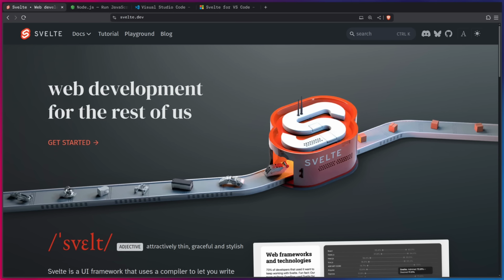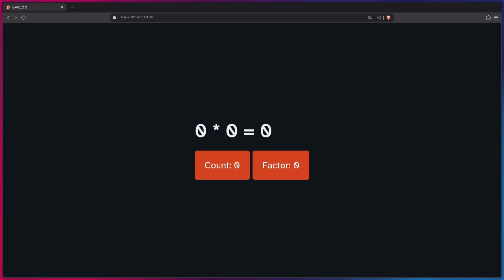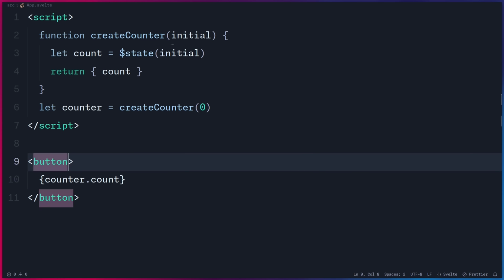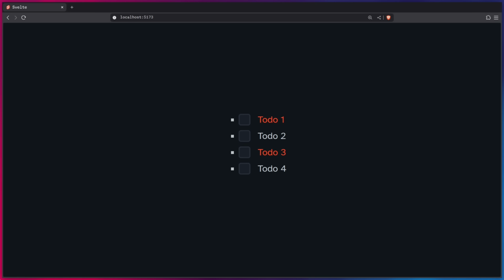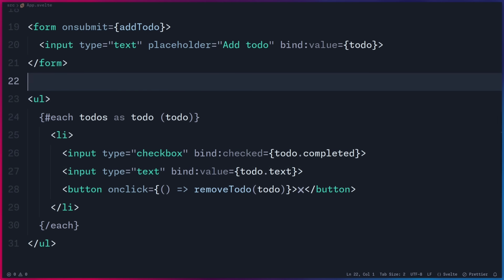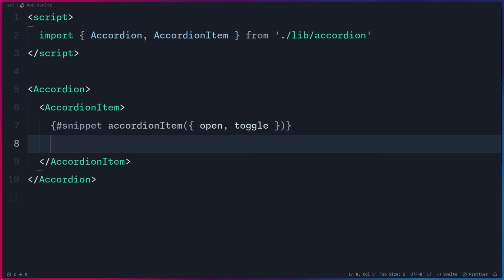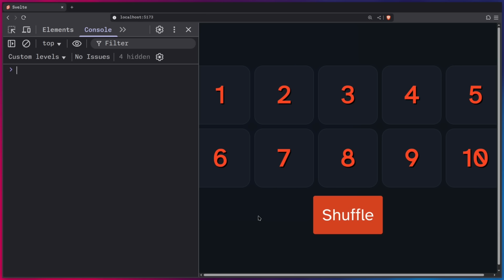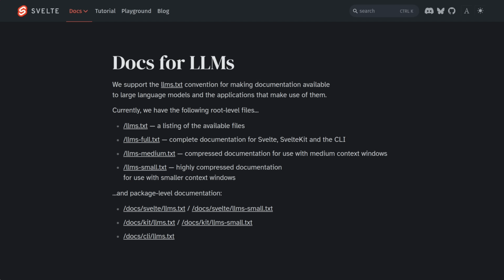The Complete Svelte 5 Course For The Most Loved JavaScript Framework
⚓️ Links

🔖 Timestamps

0:00 Intro
0:35 Sponsor
2:02 Requirements
2:34 Project Setup
4:22 What Is Svelte?
6:46 Single File Components
8:32 Dynamic Attributes
11:42 Component Styles
11:53 The Style Directive
13:40 Scoped Styles
14:21 Global Styles
18:02 Dynamic Classes
21:56 Reactive State
23:26 Deeply Reactive State
24:55 $state.raw
25:44 $state.snapshot
27:15 Destructuring State
28:10 Derived State
29:41 Deriveds Update When They Change
31:03 Derived Dependency Tracking
32:32 $derived.by
34:36 Effects
36:54 Values Read Asynchronously Are Not Tracked
39:11 Untrack
40:53 Effect Dependency Tracking
42:52 $inspect
43:15 When Not To Use Effects
45:44 Using onMount Instead Of Effects
47:02 When To Use Effects
50:20 $effect.pre
53:47 State In Functions And Classes
54:52 Reactive Properties
56:17 Reactive Containers
58:58 Universal Reactivity
1:00:09 Passing State Into Functions And Classes
1:02:25 Reactive Global State
1:04:16 This Keyword
1:04:45 Why You Should Avoid Effects
1:07:40 $effect.root
1:08:45 $effect.tracking
1:08:57 Effect Orphans And Root Effects
1:11:38 Side Effects In Event Handlers
1:12:29 How Svelte Reactivity Works
1:19:20 Using Template Logic
1:19:32 Conditionals Rendering
1:21:51 Looping Over Data
1:28:10 Working With Asychronous Data
1:30:26 Asynchronous Svelte
1:31:16 Recreating Elements
1:32:33 Template Variables Using Local Constants
1:34:45 Listening To Events
1:40:16 Using Data Bindings
1:41:07 Two-Way Data Binding
1:43:45 Function Bindings
1:46:46 Media Bindings
1:48:08 Readonly Bindings
1:48:57 Svelte Components
2:11:38 Component Composition
2:11:56 Component Nesting
2:17:25 Snippets
2:19:55 The Context API
2:23:01 Module Context
2:27:22 Transitions And Animations
2:27:30 Transitions
2:30:32 Local And Global Transitions
2:32:13 Autoplaying Transitions
2:34:59 Custom Transitions
2:35:07 CSS Custom Transitions
2:37:41 JavaScript Custom Transitions
2:39:21 Coordinating Transitions Between Different Elements
2:43:10 FLIP Animations
2:45:11 Custom Animation Functions
2:46:46 Tweened Values And Springs
2:51:09 Using Third Party Libraries
2:51:21 Component Lifecycle Functions
2:53:32 Effects Versus Lifecycle Functions
2:54:14 Creating Components From Third Party Libraries
2:56:42 Element Lifecycle Functions Using Attachments
3:00:17 Special Elements
3:02:09 Window Bindings
3:02:36 Reactive Window Values
3:03:14 Reactive Data Structures
3:05:47 Reactive Events
3:12:04 Legacy Svelte
3:13:52 Using Svelte With AI
3:14:24 The End